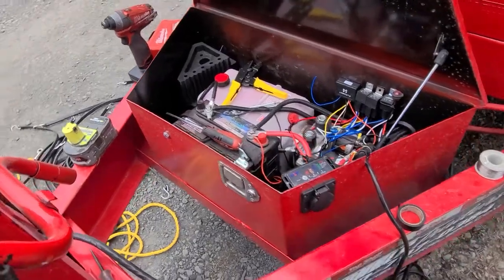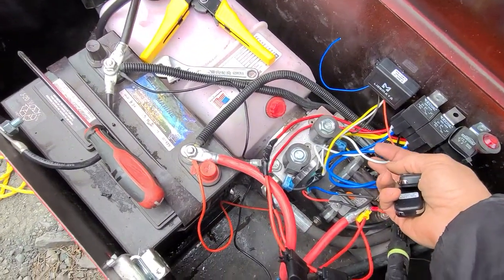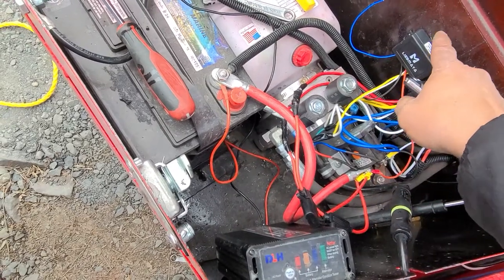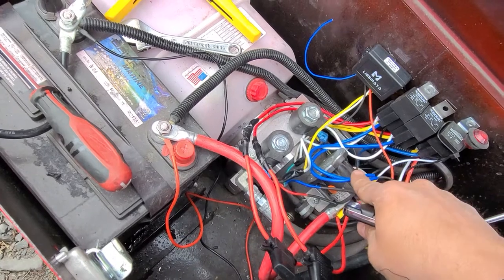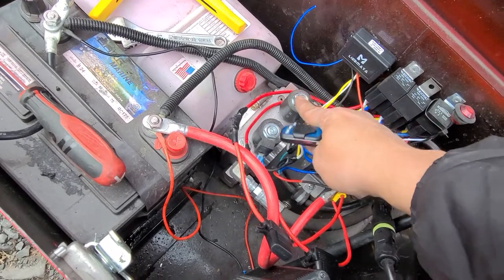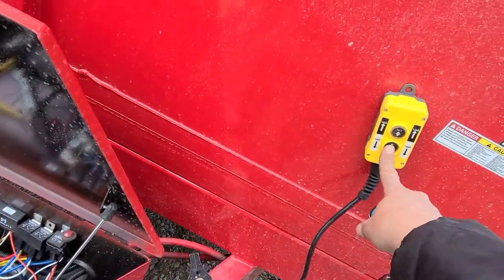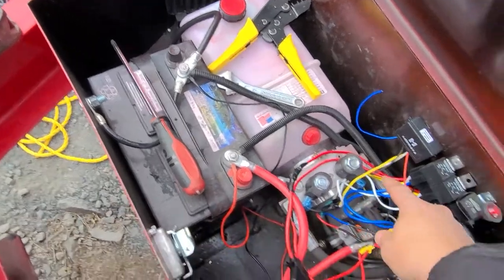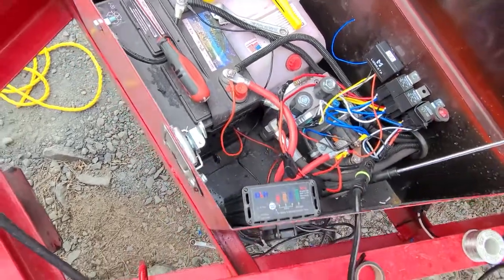wireless remote on dump trailer without diodes